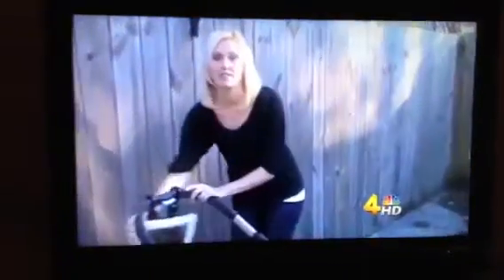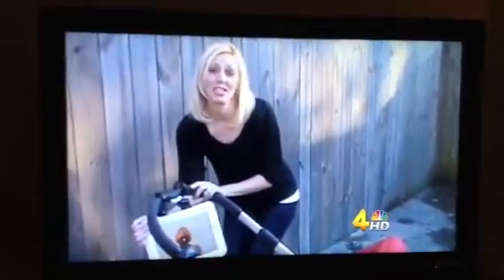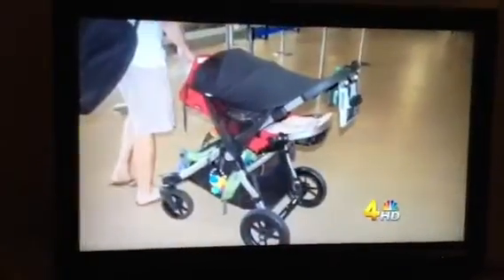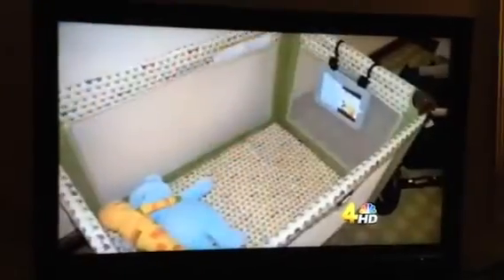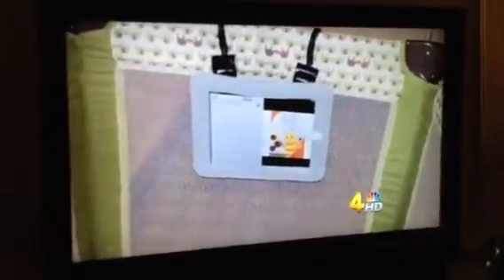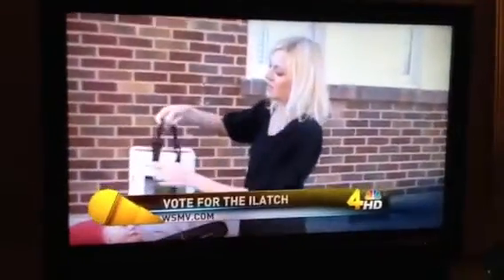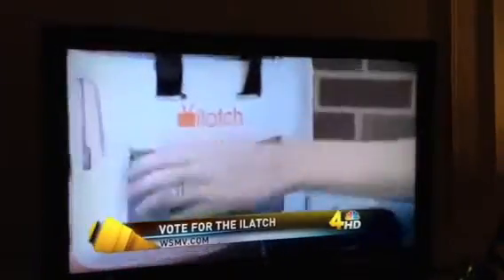Ilatch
Ilatch on news channel 4